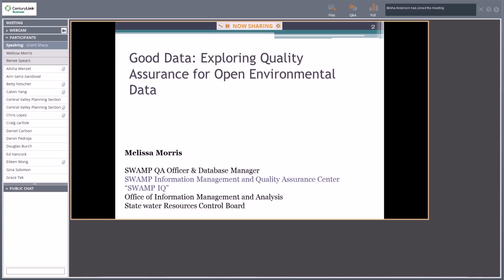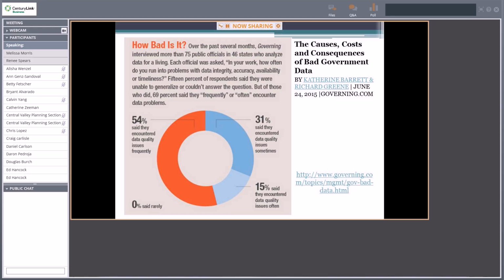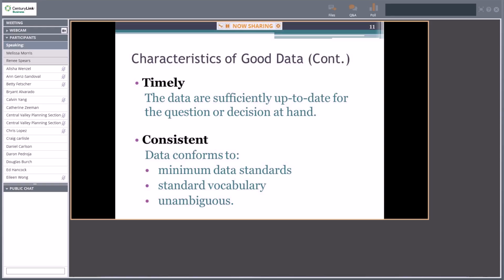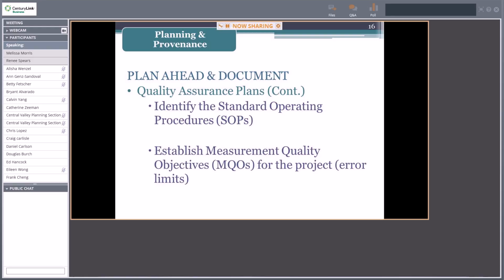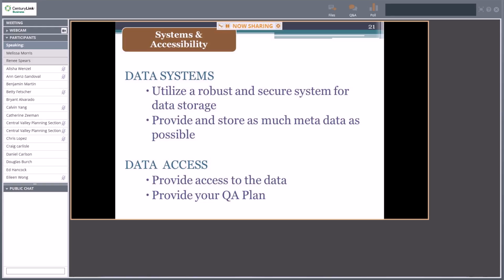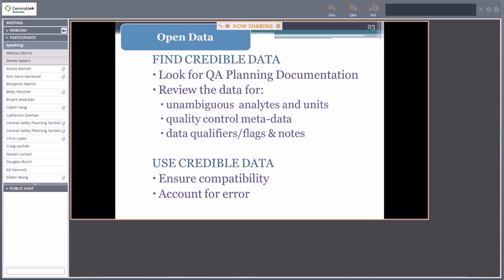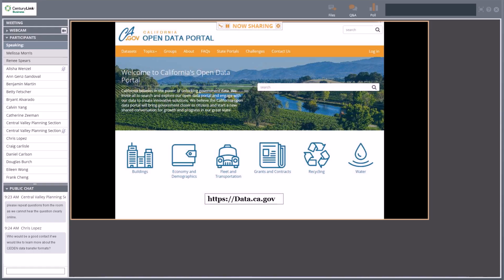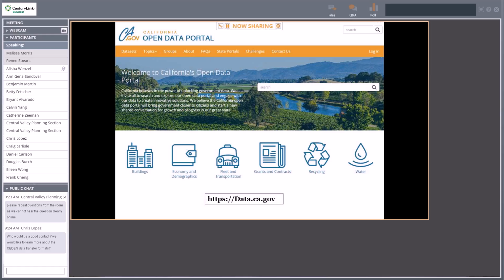OIMA Brown Bag Seminar - December 29, 2016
Exploring Quality Assurance for Open Environmental Data